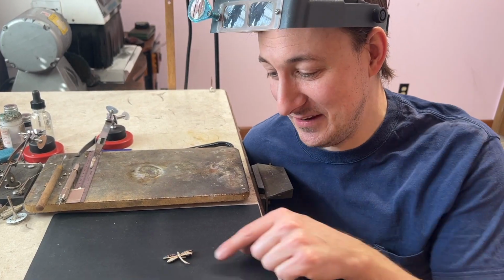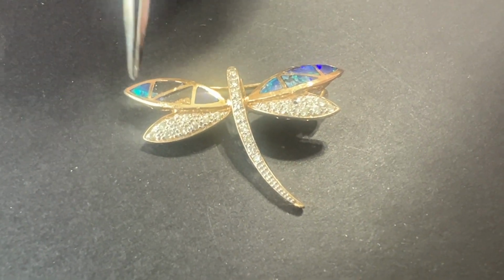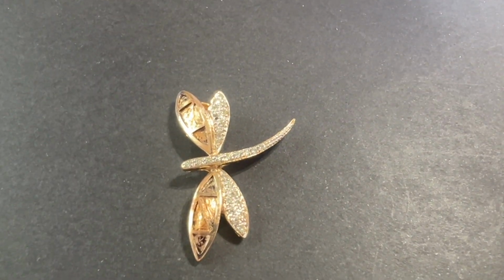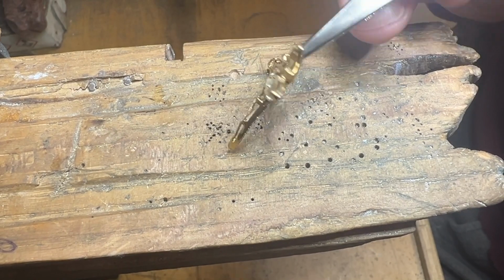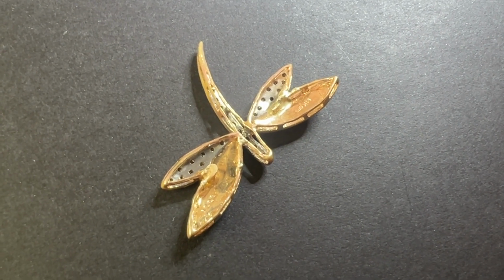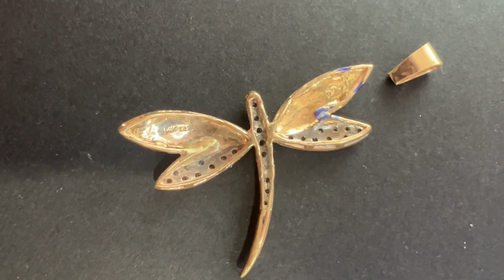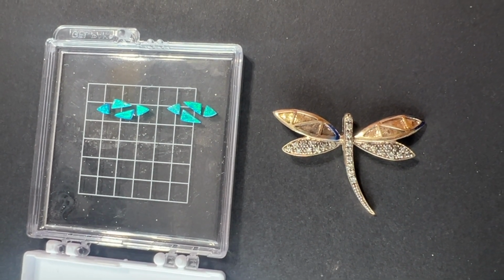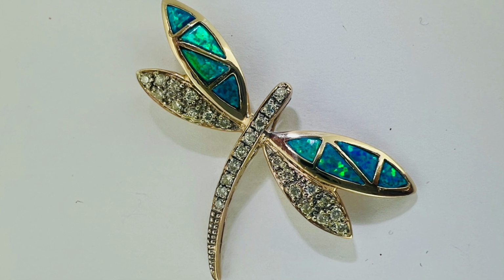Restoring a Crushed Dragonfly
This video shows how we restored a crushed dragonfly. Originally, it had a pin backing, but we removed the pin and clasp and added a bail instead. We replaced the opals on the piece as well as a missing stone.

We are a jewelry design and manufacturing company -- Forge Gone Conclusions. We specialize in "Forging Fine Jewelry" (making jewelry, designing jewelry, manufacturing jewelry) for your loved one for special occasions such as birthdays, holidays, anniversaries, etc. We design pieces using your input, source materials (typically using reclaimed metal), hand-forge them in our shop (located in the USA) and then gift wrap them so they are ready to go for you! We can make custom jewelry for your loved one! We love helping with birthday gift ideas, anniversary gift ideas, and holiday gift ideas.